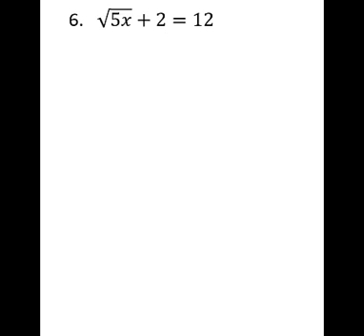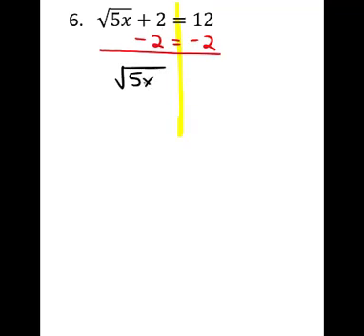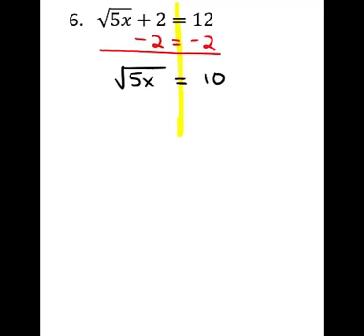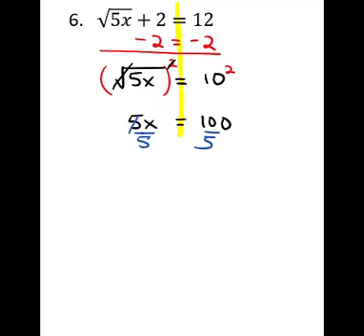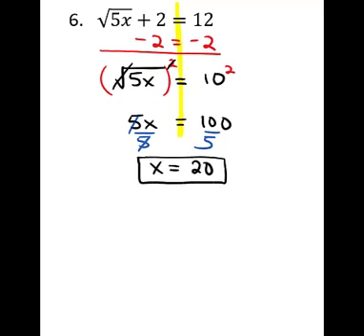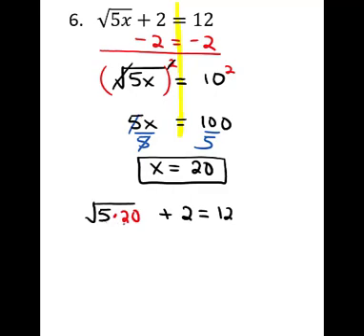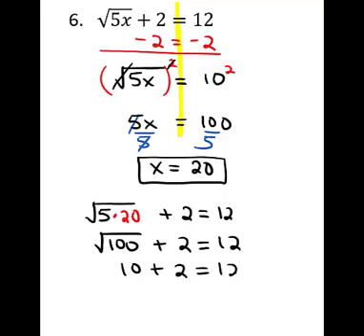B 2 6